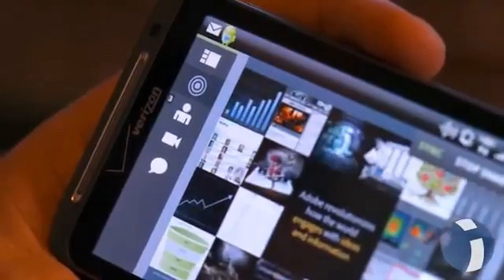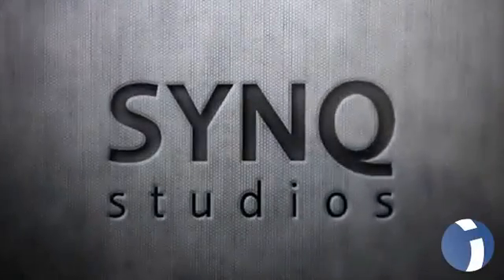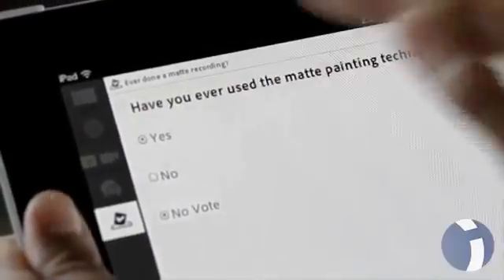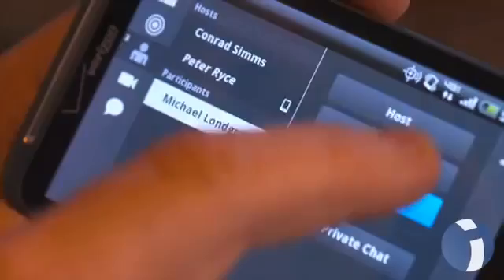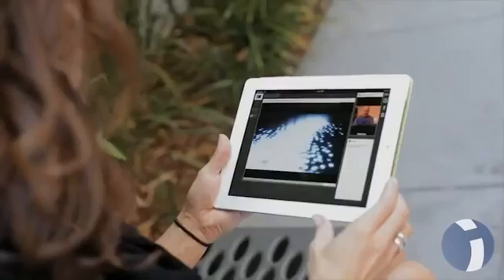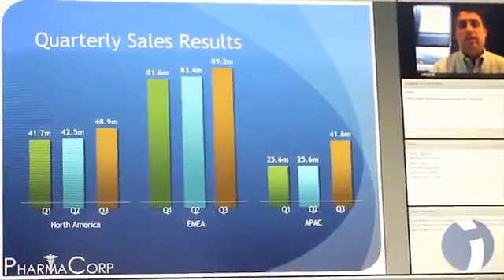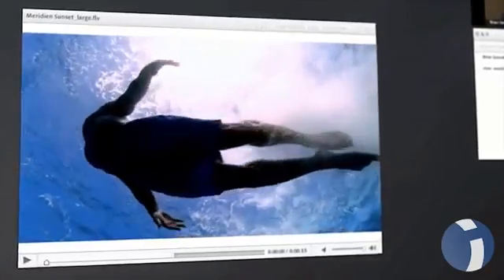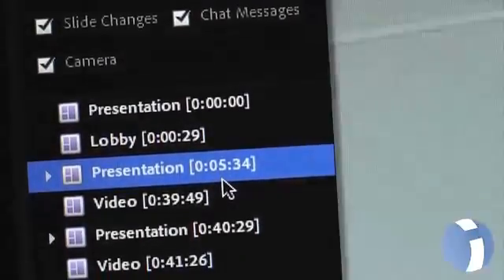Adobe Connect Enterprise - Seamless Communications Integration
Adobe Connect is being used by large enterprises to reach out the their customers, to their partners and to their employees - all distributed around the world.

Adobe Connect allows marketers to have webinars and training professionals like those at Xerox to deliver rich, engaging training online.

The real time training and e-content sharing allows trainers to reach employees around the world to deliver first class training and tutoring.

Adobe Connect is so intuitive that all it takes is a quick tutorial at the beginning of a meeting and meeting participants can use the features in just seconds.

Adobe has created a lot of ground breaking tools that revolutionize the way people engage with ideas and information - and that applies to interactive web meetings as well.

Adobe is getting recognition from PC Magazine and Forrester for developing such a useful and inspiring product.

It is important to Adobe that the mobile meeting experience is as good as the one that you're getting on a PC. Nearly everything you can do via Adobe Connect on your PC, you can also do on your mobile device.

Not only can you join meetings via your iPhone, iPad, Blackberry Playbook, or any Android device, but you can host meetings from any of these devices as well.

Adobe Connect also allows you to create a personal meeting room to use at any time with a custom URL. The meeting rooms are always on and will stay exactly as you left it. And you can use them as often as you like.

Another huge benefit of Adobe Connect is the type of engagement you can have. It allows all types of rich content to be displayed - everything from the animations in PowerPoint to high definition video - whether its pre-recorded video or live webcams.

Another incredible feature is the recording features of Adobe Connect. Not only can you watch a recording of a meeting that you missed, but you can interact with the recording as if you were in the actual meeting. You can click on links, download files, and copy and paste the text that was available.

Adobe Connect's open architecture allows it to integrate with virtually all the infrastructure that is already in place within an organization. That reduces the amount if IT support needed to install and operate the technology - cutting costs.

Adobe Connect can integrate with Learning Management Solutions (LMS), CRM systems, or even LDAP and single sign-on systems.

Adobe Connect also boasts an incredibly secure communications solution. It's nearly impossible for an unauthorized person to breach a meeting or environment.

Adobe isn't simply resting on it's laurels, however. They are pushing the technology forward and looking to add even more exciting features their impressive suite.